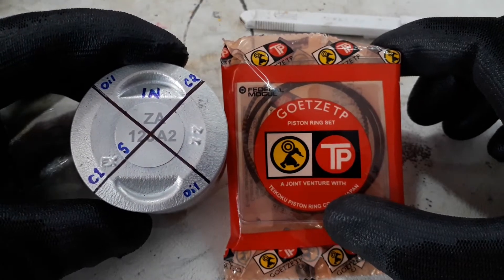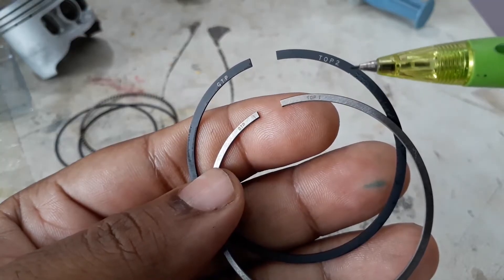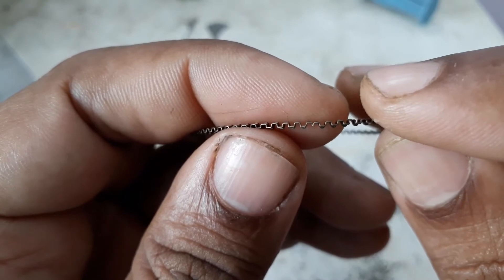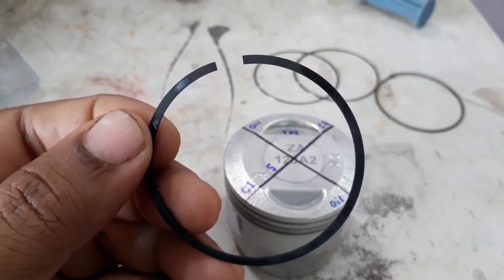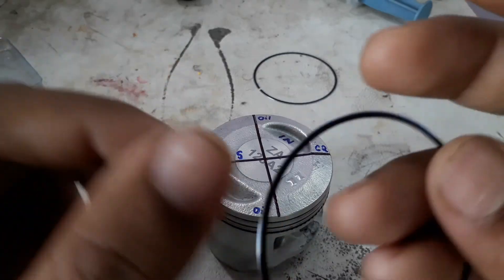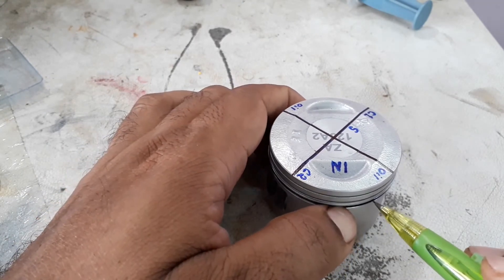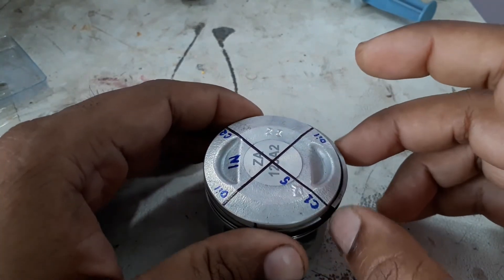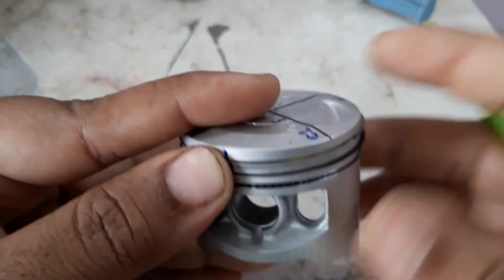How to install piston rings for the best possible performance and long life of the engine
how to install piston rings for best possible performance and life of engine